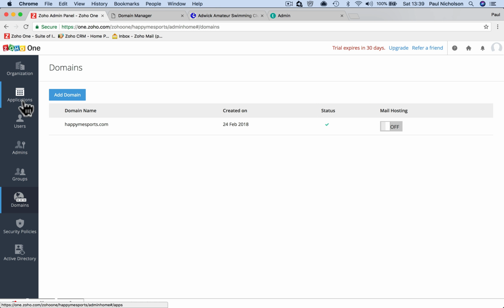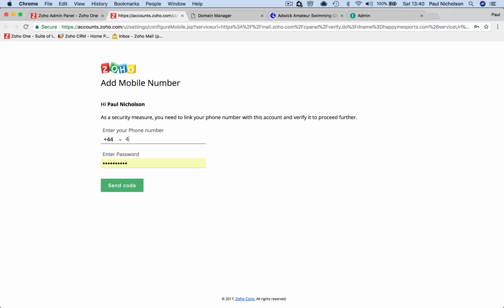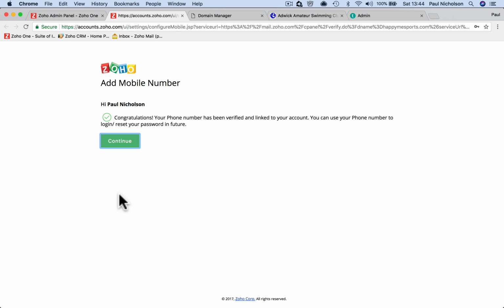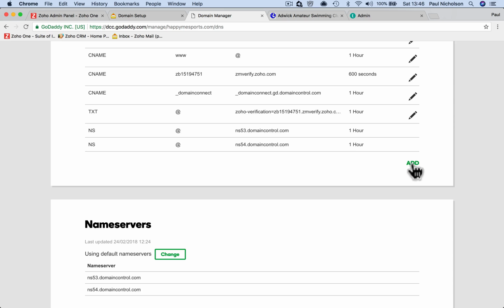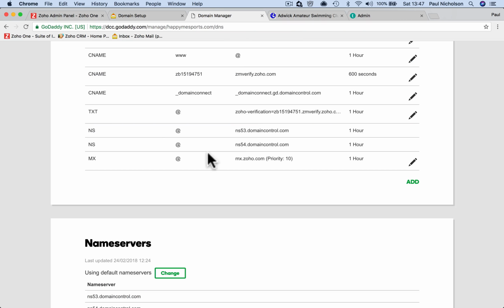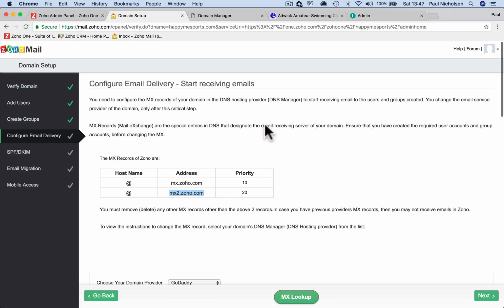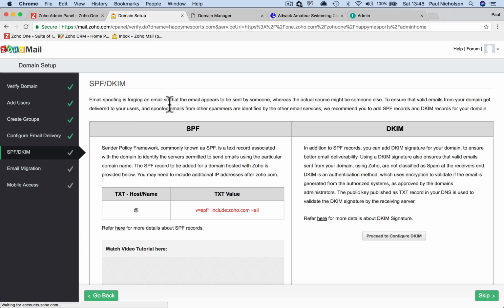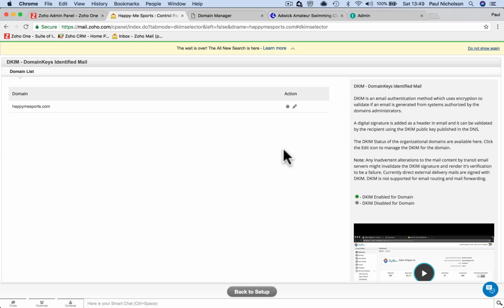Zoho ONE For Clubs - Zoho Mail Setup Part 1 - Verify Domain, DNS Setting, SPF Setup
Signup For Zoho ONE Part 1